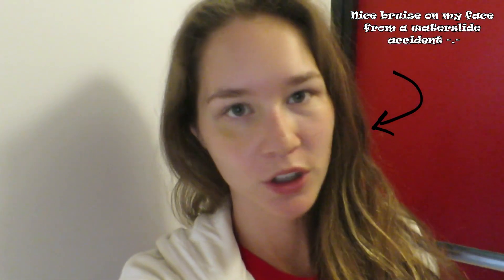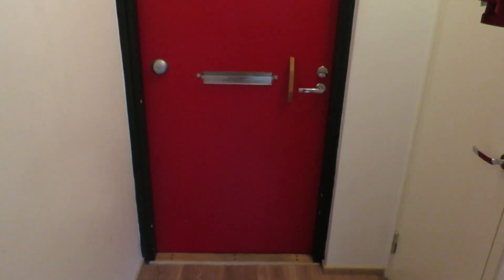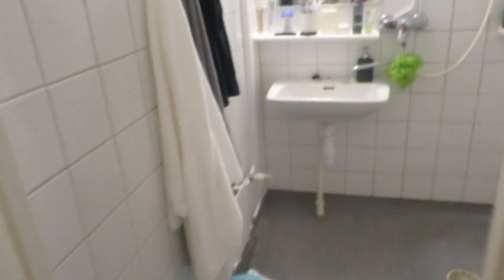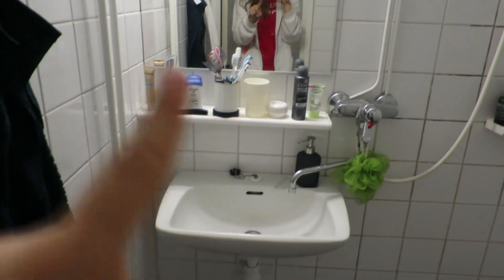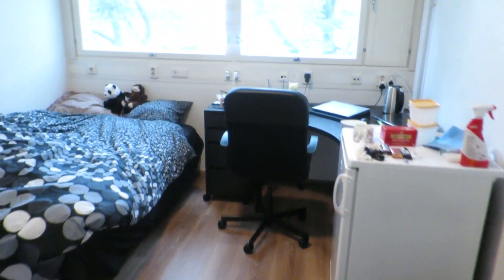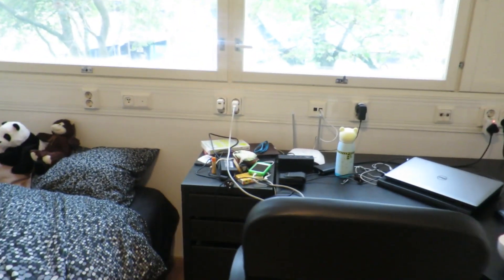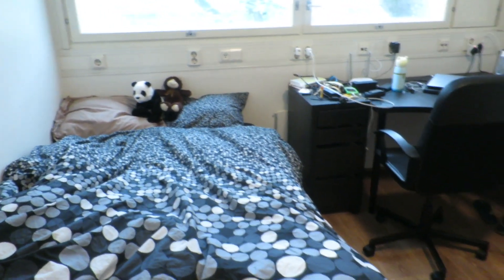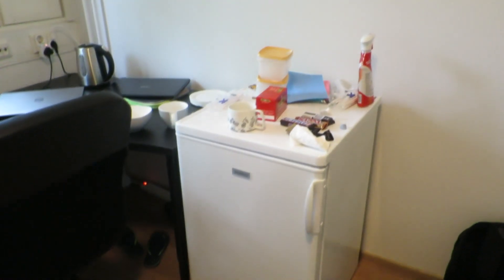Finnish University Dorm Tour (Soluasunto) | KatChats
Have a little peek at what a dorm at a Finnish university looks like!

I got access to a Finnish university shared dorm or flat as they would say in the U.K. which in Finnish is called a soluasunto. This was filmed on my weird camera that likes to make clicking noises so pardon that plus I have a yellow eye due to a water park accident (shoutout to Sylvia's knee LOL!). However, if I didn't film on this day I wouldn't be in Finland for another 6 months so yellow eye and clicky camera and all ~ this was the best I could do hahaha

Hopefully it's interesting despite all that :P

♡ Social Media ♡

:D I earn a small commission from any purchases made via these links, which helps support my channel :) I  love their products and would only ever recommend ones that I love & use myself! They are a cruelty-free brand and almost 100% vegan (they are working towards this goal so hopefully in the near future it will be achieved!!) All products can be found via this link:

♡ Music ♡

♥ KatChats ♥